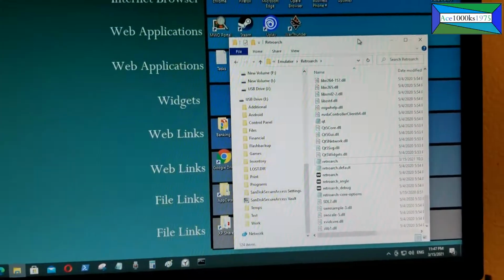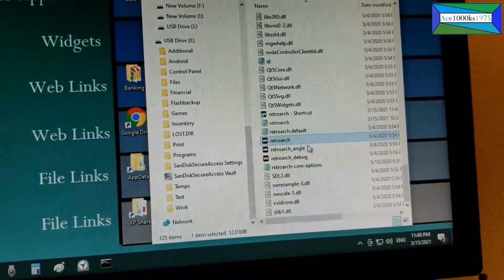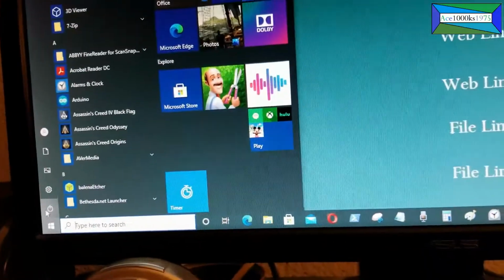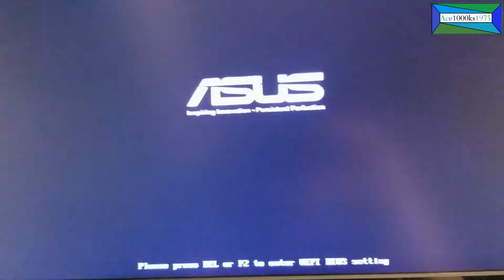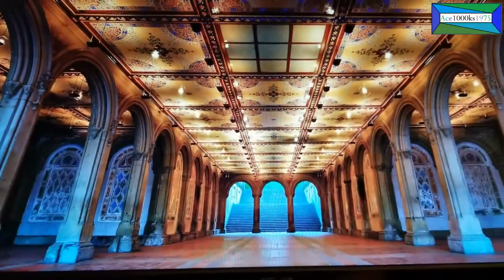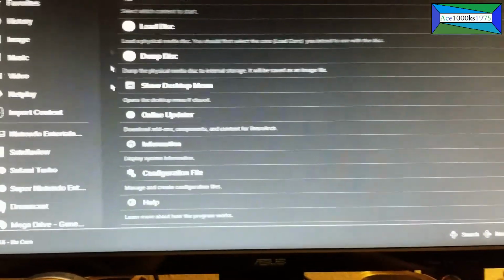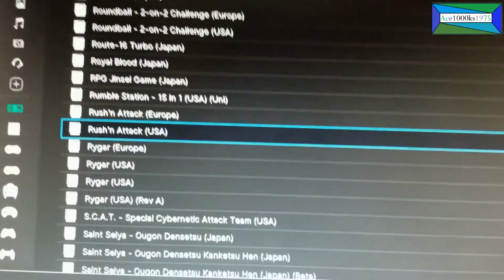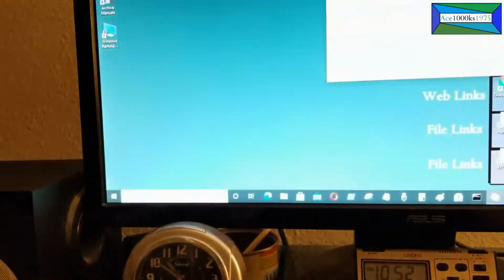Retroarch Windows 10 Startup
[Synopsis]

This video shows you how to startup Retroarch on Windows 10, you can do the same on Windows 7, Windows 8, and Windows 8.1 as well.